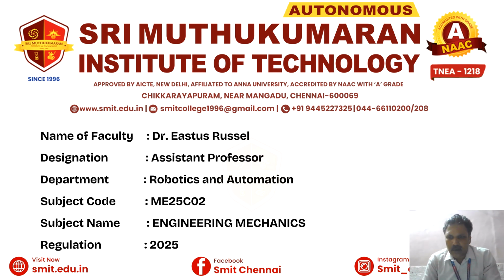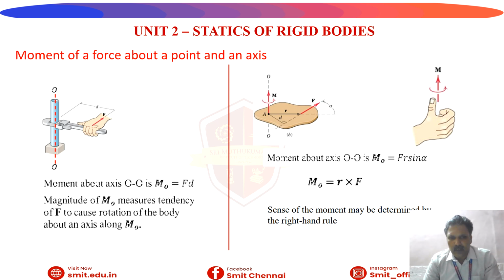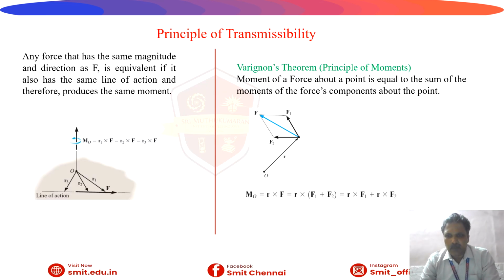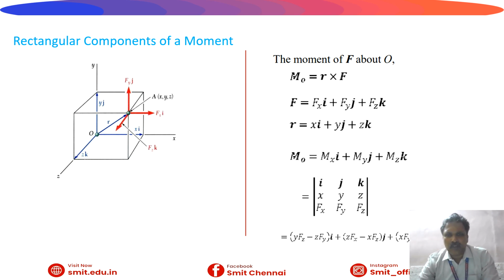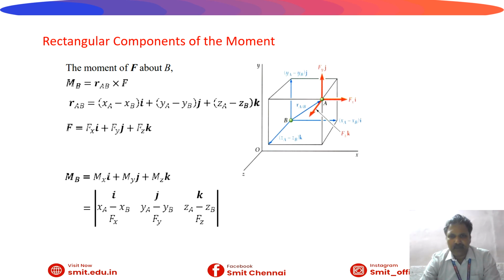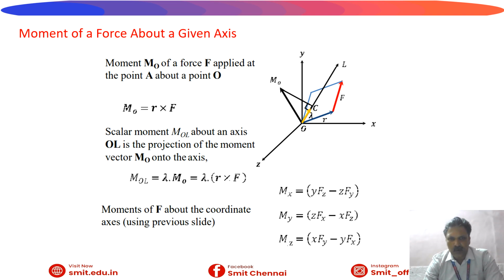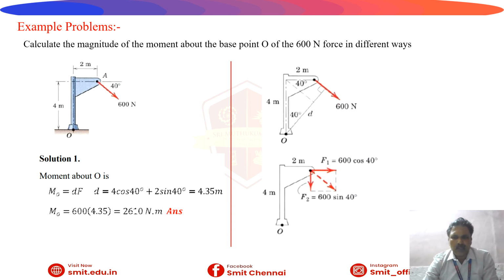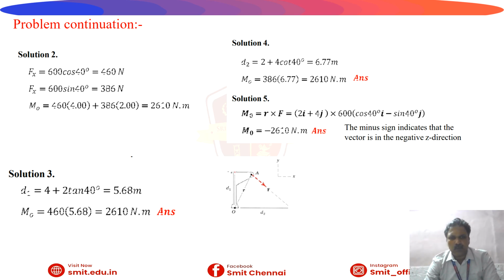ME25C02_Engineering Mechanics_UNIT2_PART1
SMIT_Official_Chennai